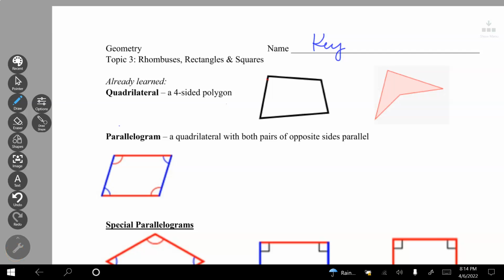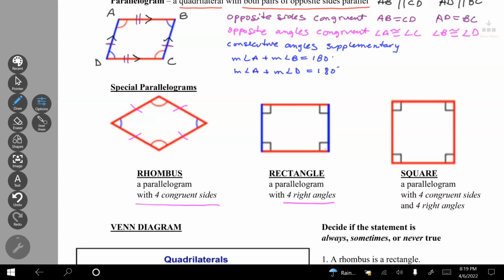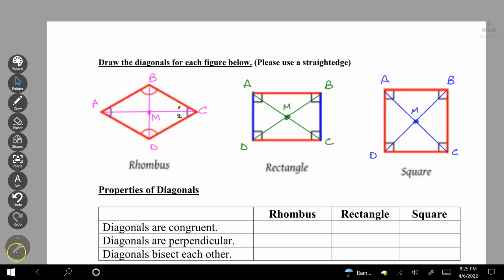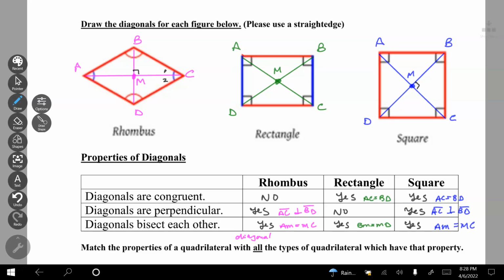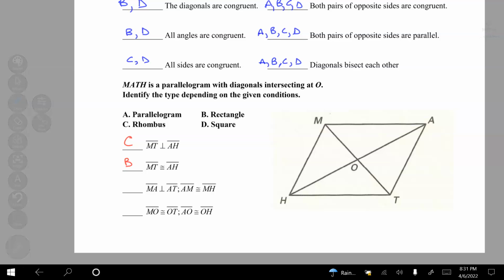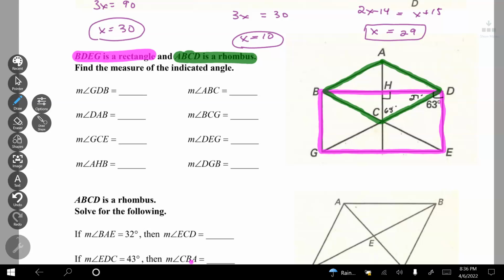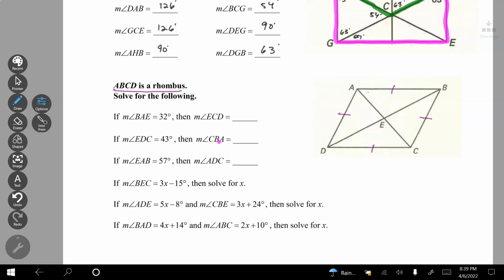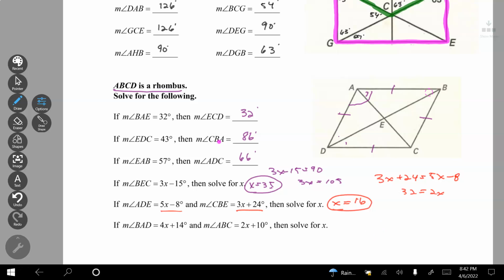Unit 7 Topic 3: Rhombuses, Rectangles & Squares